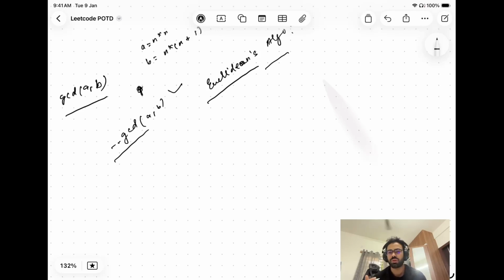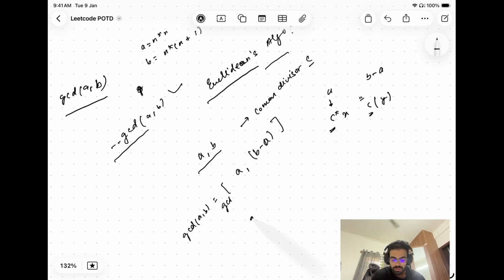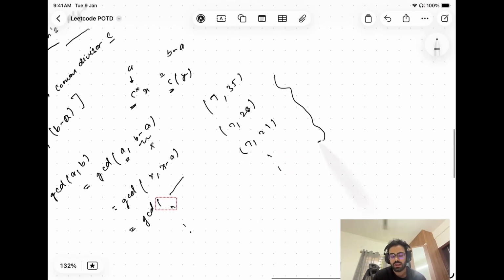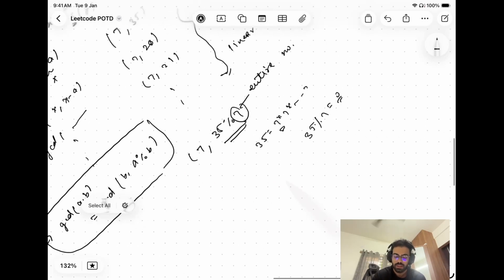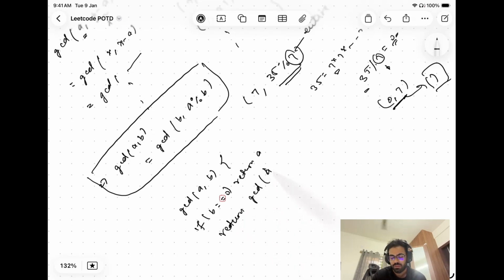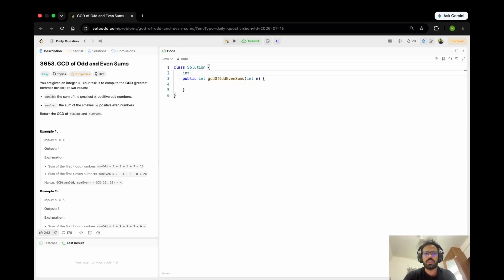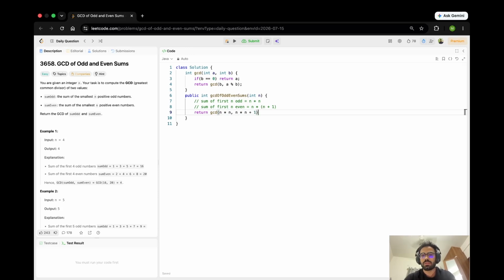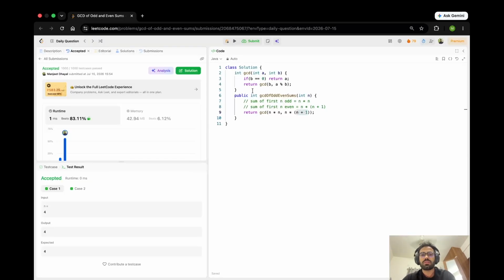LeetCode 3658 GCD of Odd and Even Sums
Intuition
Simple and straight forward.
Sum of odd numbers: n * n
sum of even numbers: n * (n + 1)

Approach
int gcd(int a, int b) {
    if(b == 0) return a;
    return gcd(b, a % b);
Use the above euclidean algo recursion. How it's derived see the video explanation

ans = gcd(n * n, n * (n + 1))
Complexity
Time complexity: O(log(n∗(n+1)))
Space complexity: O(log(n∗n)) for the recursive stack.